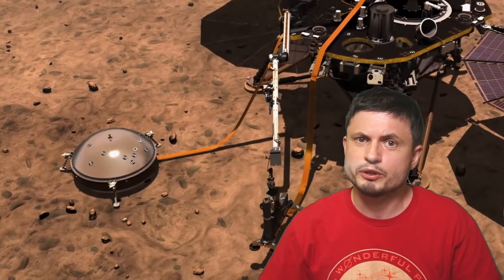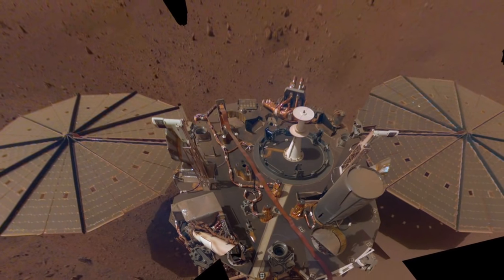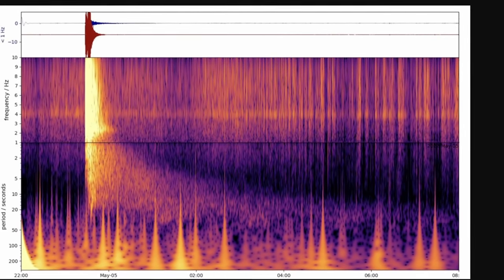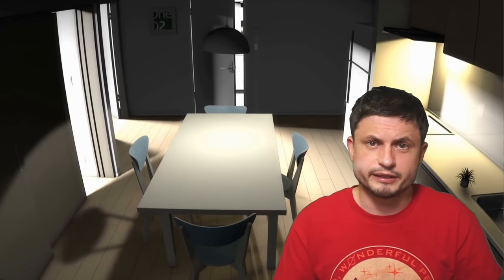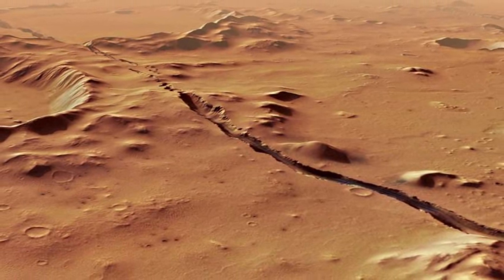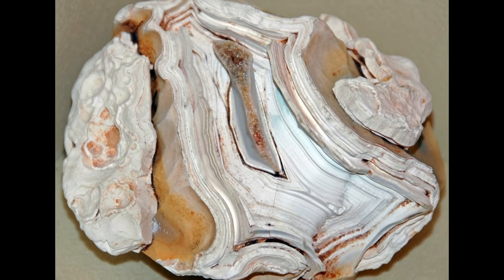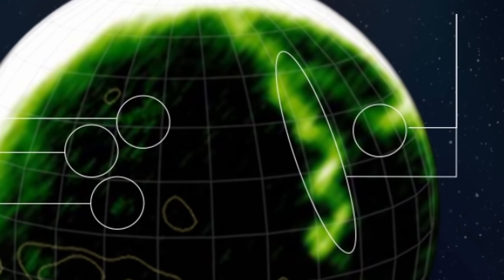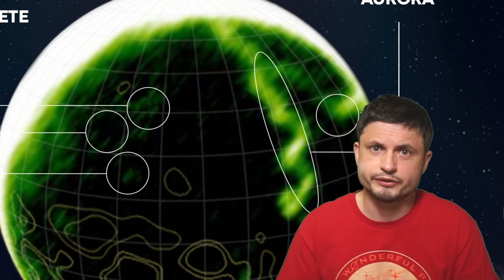Major Mars Updates: Huge Marsquake/Strange Aurora/Potential Volcanism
Hello and welcome! My name is Anton and in this video, we will talk about recent important updates from Mars and two missions called Insight and Hope

NASA/GSFC/Univ. of Colorado